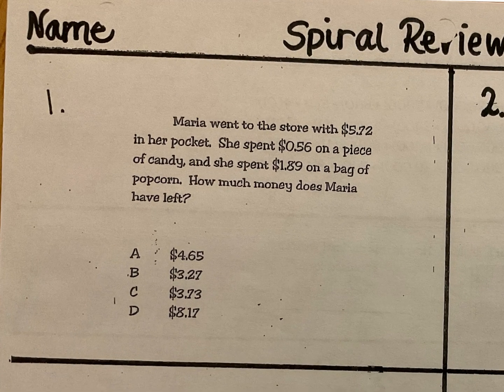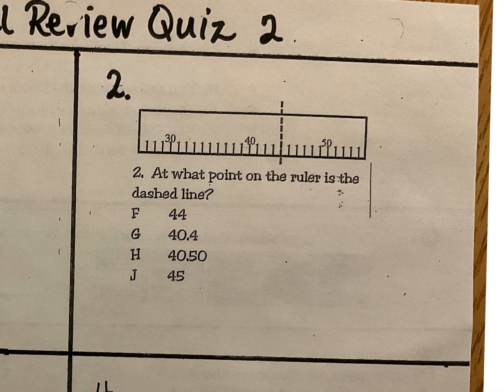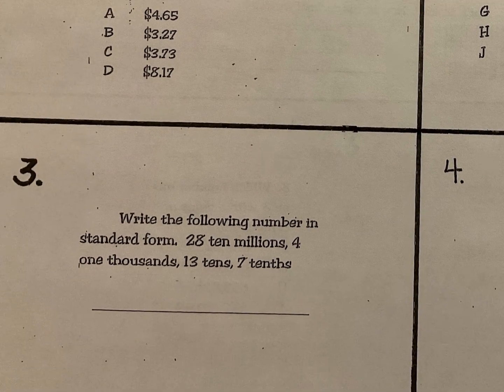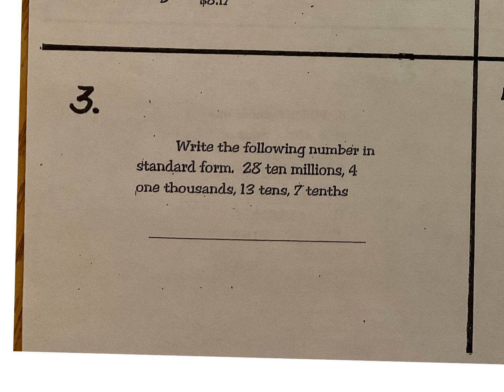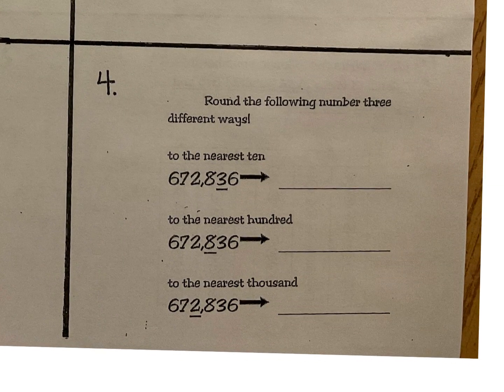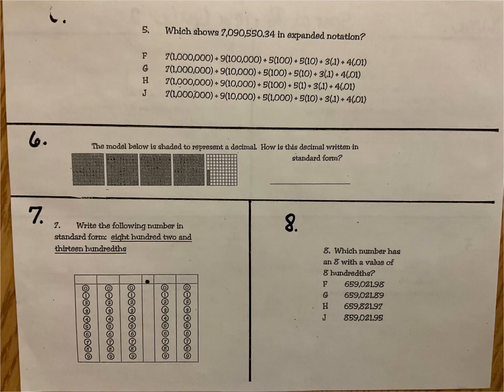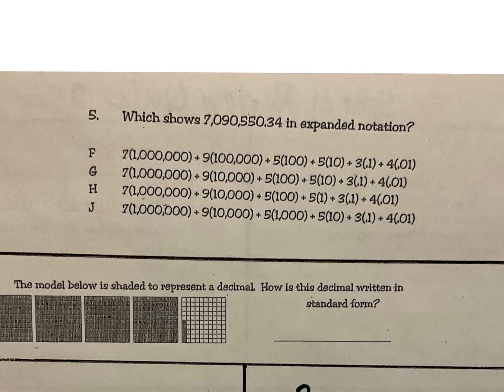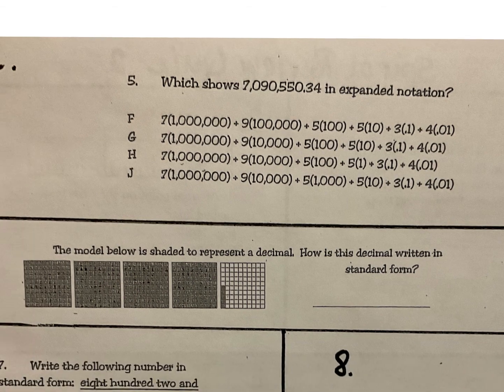SR Quix Days 17-24.mp4